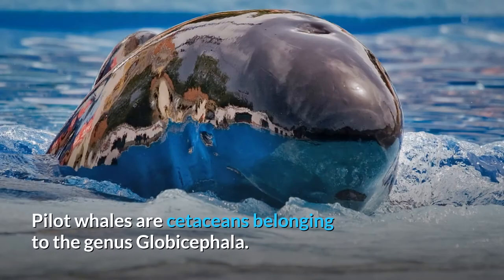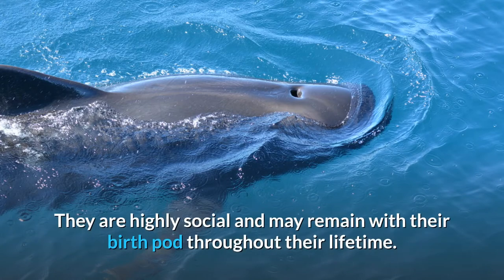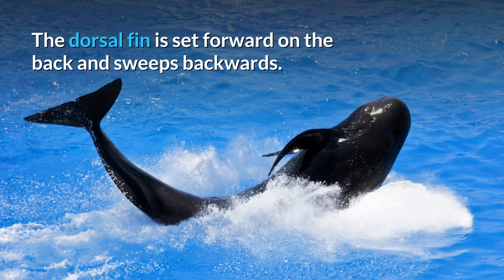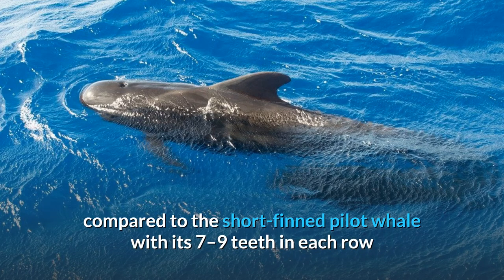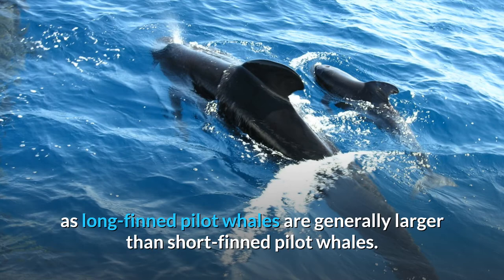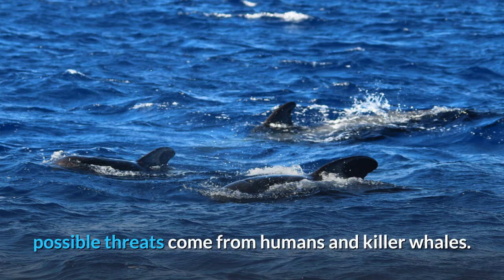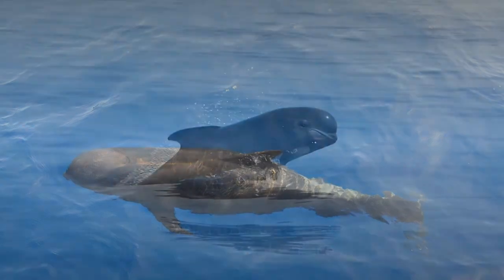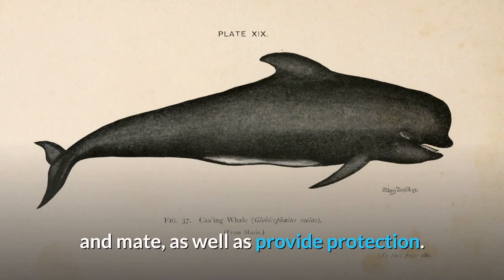Pilot whale || Description, Characteristics and Facts!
Pilot whales are cetaceans belonging to the genus Globicephala. The two extant species are the long-finned pilot whale (G. melas) and the short-finned pilot whale (G. macrorhynchus). The two are not readily distinguishable at sea, and analysis of the skulls is the best way to distinguish between the species. Between the two species, they range nearly worldwide, with long-finned pilot whales living in colder waters and short-finned pilot whales living in tropical and subtropical waters. Pilot whales are among the largest of the oceanic dolphins, exceeded in size only by the orca. They and other large members of the dolphin family are also known as blackfish.

Pilot whales feed primarily on squid, but will also hunt large demersal fish such as cod and turbot. They are highly social and may remain with their birth pod throughout their lifetime. Short-finned pilot whales are one of the few mammal species in which females go through menopause, and postreproductive females continue to contribute to their pod. Pilot whales are notorious for stranding themselves on beaches, but the reason behind this is not fully understood. The conservation status of both species has not been determined, but bycatch and hunting are modern threats to one or both species.

00:00 Pilot whale
01:17 Description
03:44 Behavior and life history